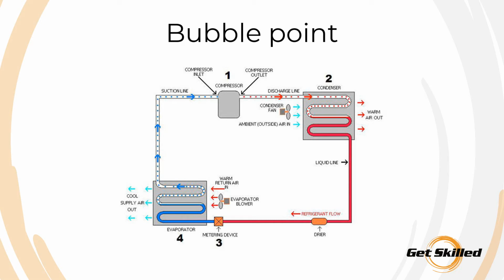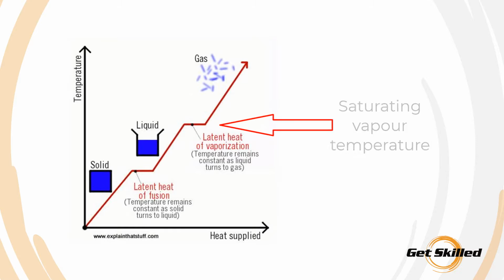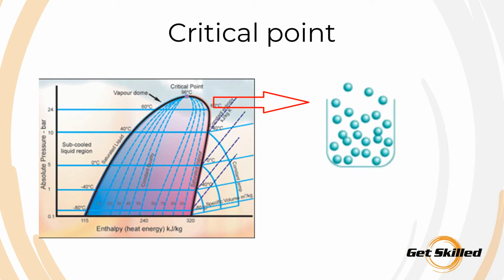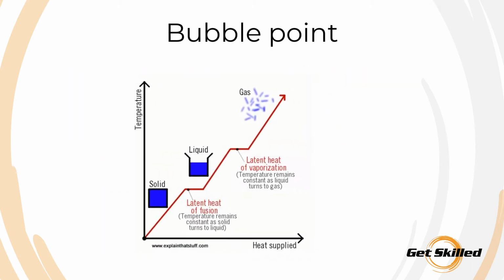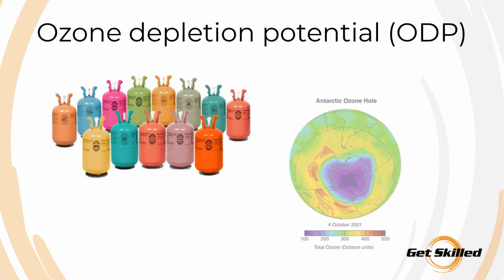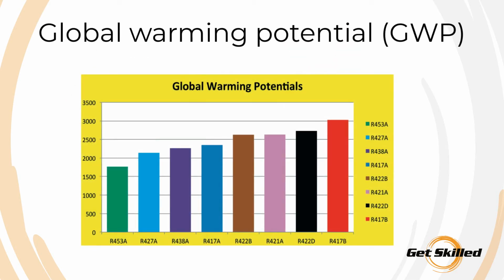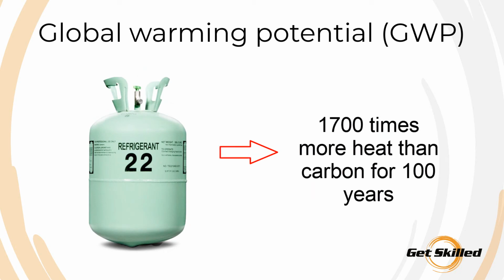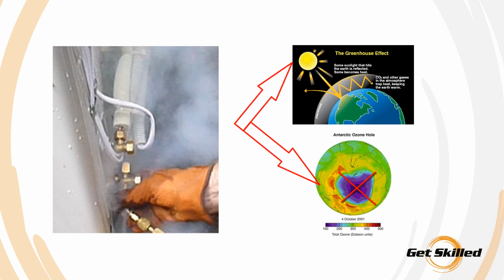Refrigerant terms video 2